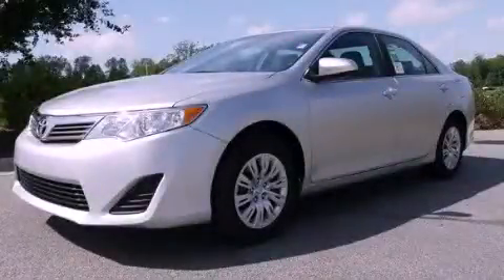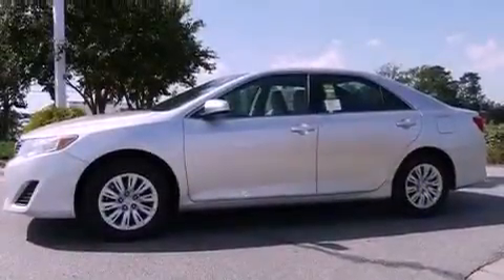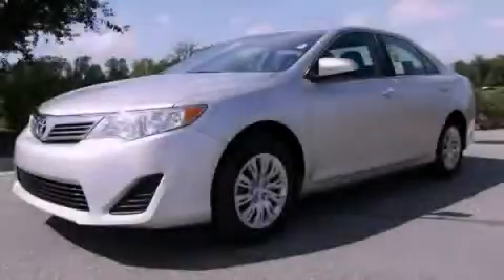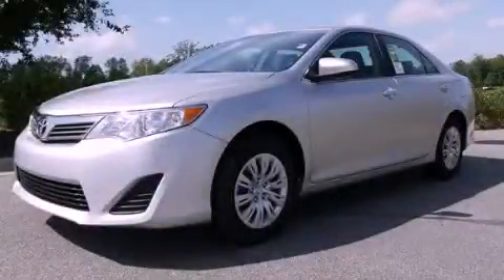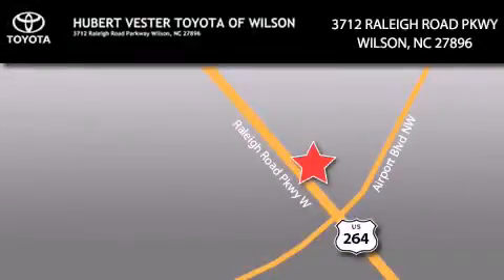2012 Toyota Camry Raleigh NC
Year : 2012

 Make : Toyota

 Model : Camry

 Engine : Gas I4 2.5L/152

 Trans . : Automatic

 Exterior : Classic Silver Metalic

 Miles : 2

 Interior : Gray

 3712 Raleigh Road Parkway

 2012 Toyota Camry Wilson NC